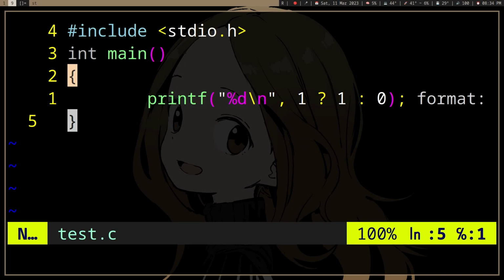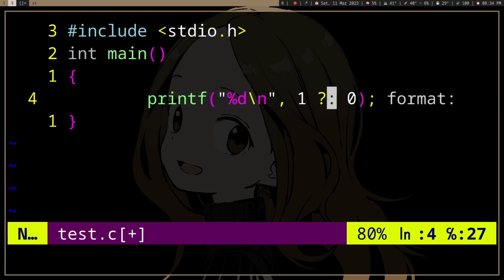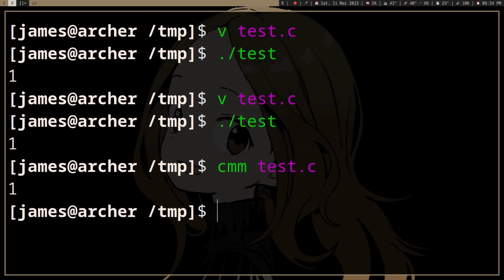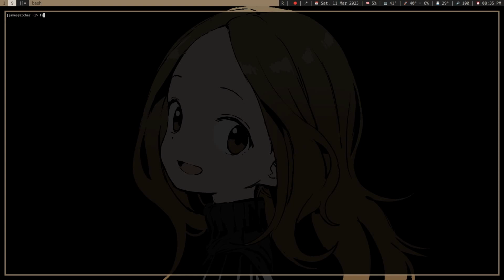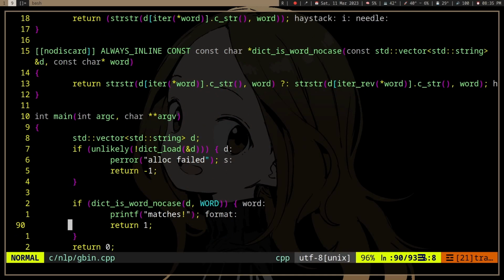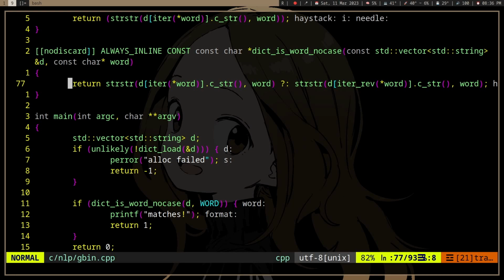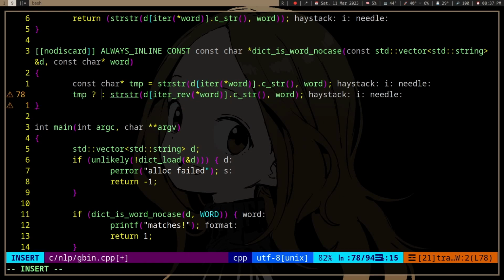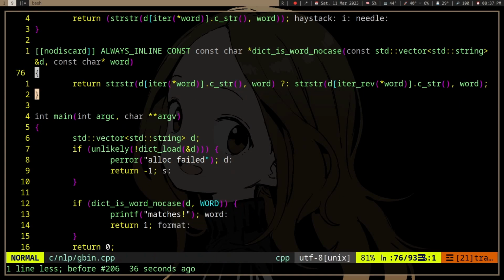So, This Exists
Returning a value from an expression with ternary operators without creating a temporary variable in the C programming language

Update: this might be a GNUism so you should probably avoid it.